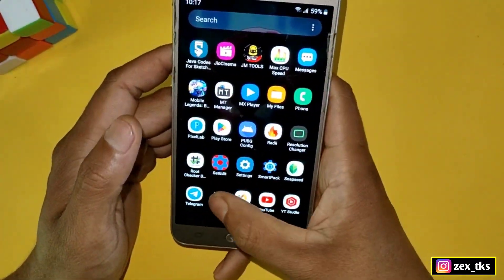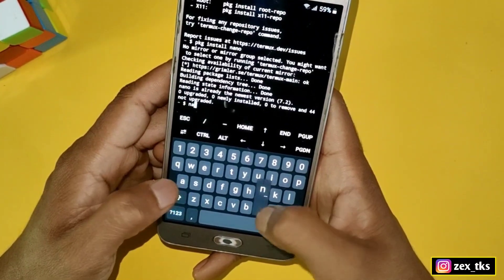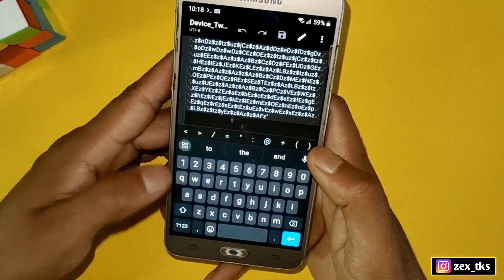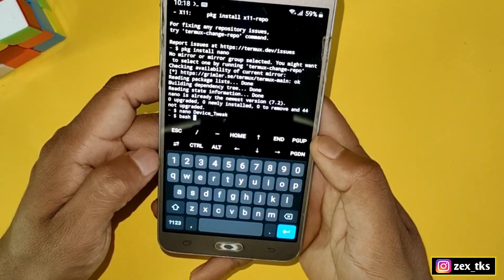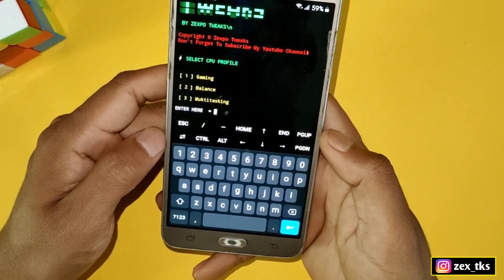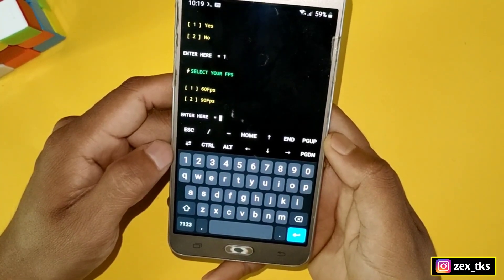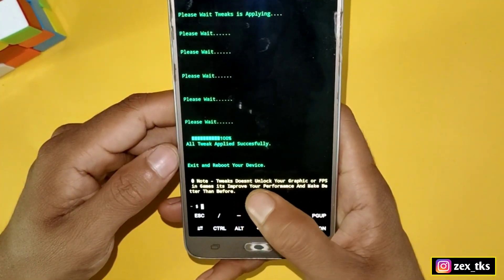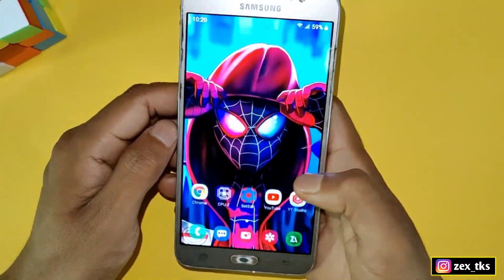Change Your Android CPU/GPU Profile | Get Instant 60-90FPS For All Games | No Root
Queries Solved-
overclock android no root
overclock android
overclock
no root